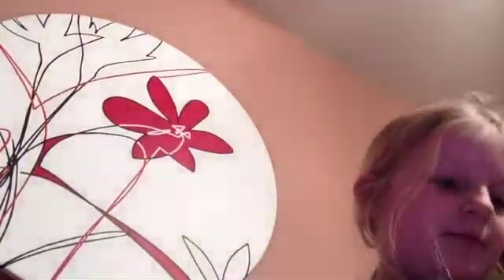My new doll